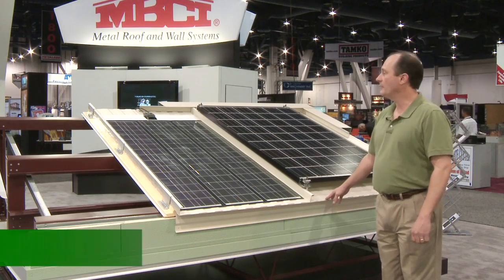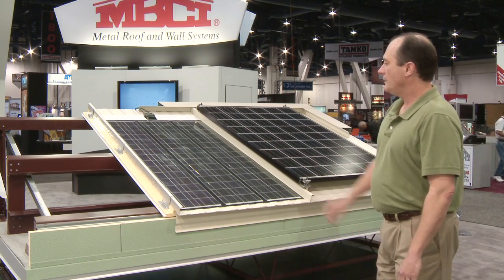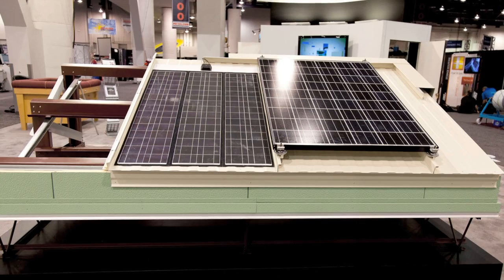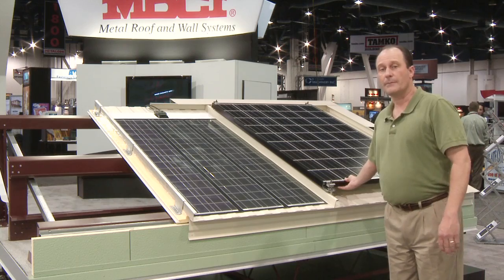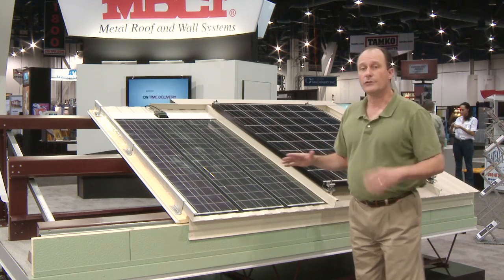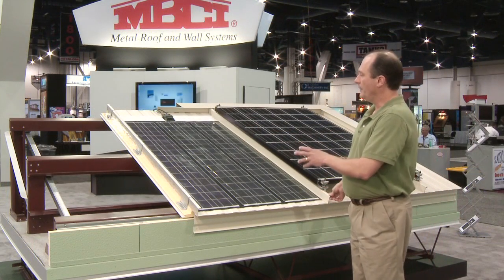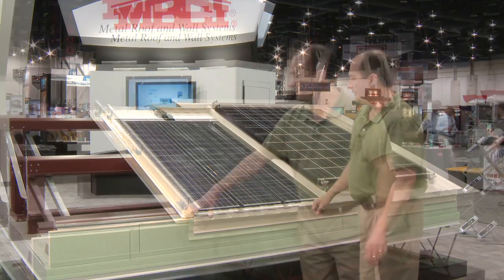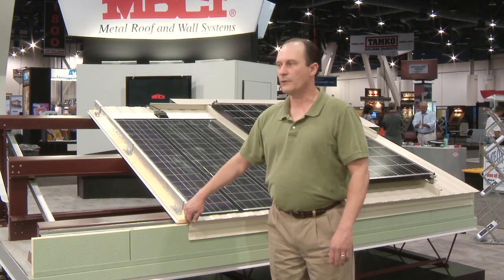Metal Roof & Wall Systems from MBCI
Metal roof and wall panels and products by MBCI. The Best of Metalcon 2010.